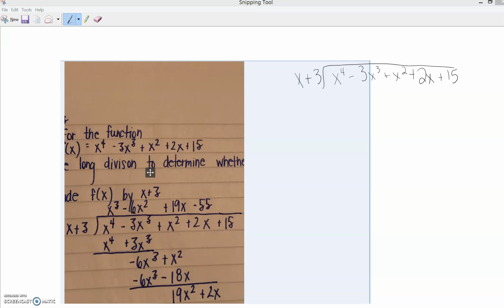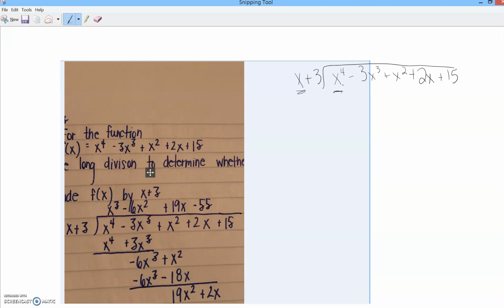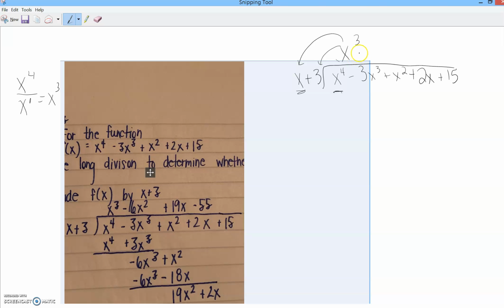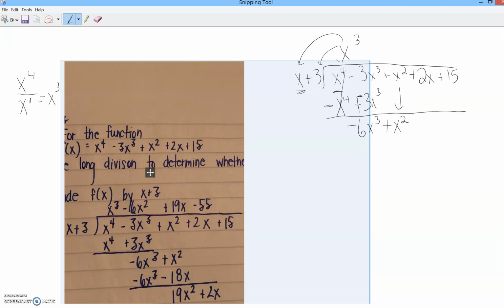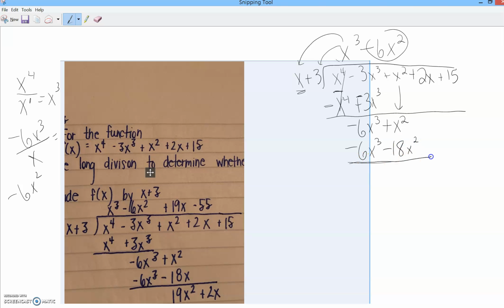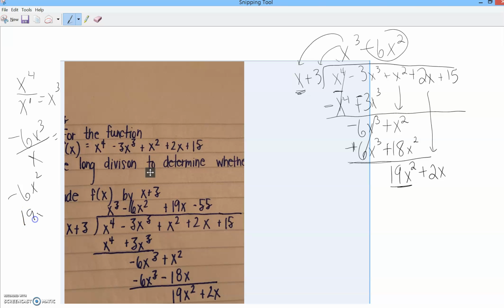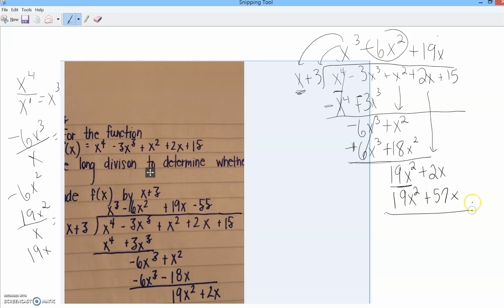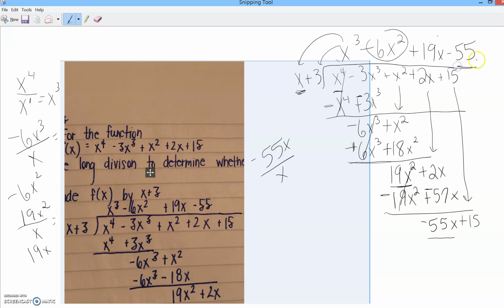MAT 150 Sample Problem - Long Division